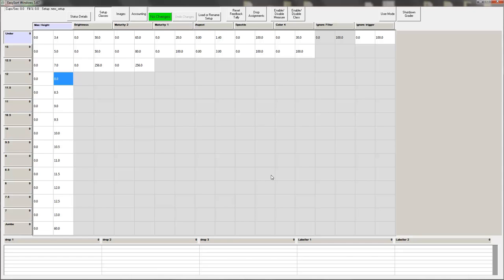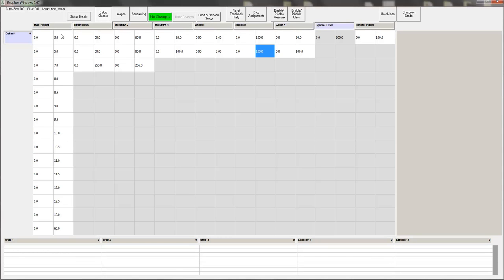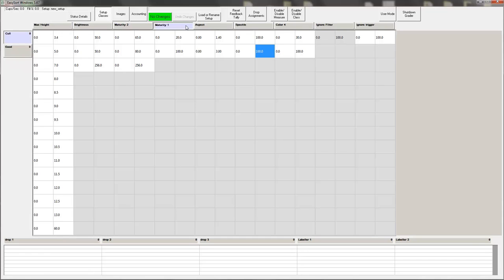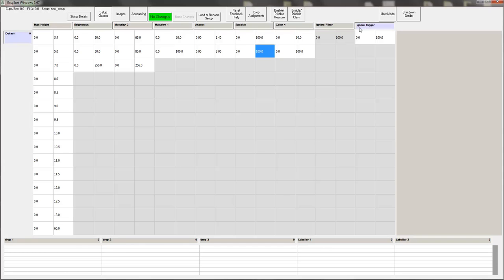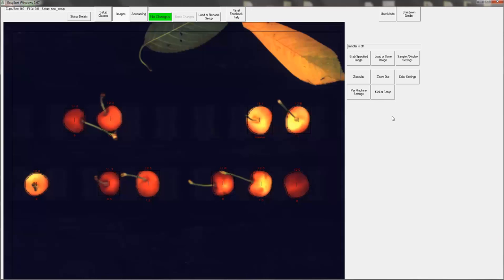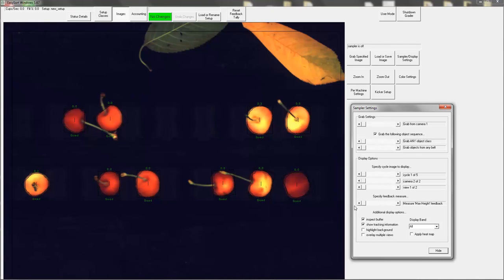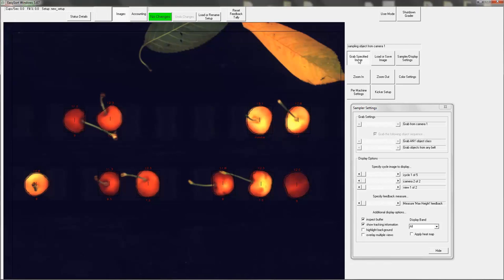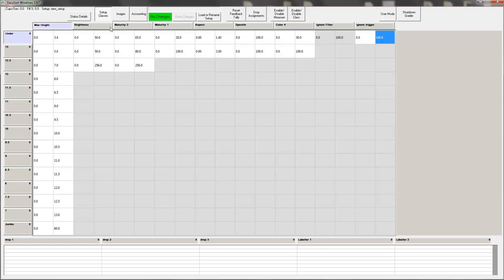Red Pearl Sorters - Products - Easy Sort Intro